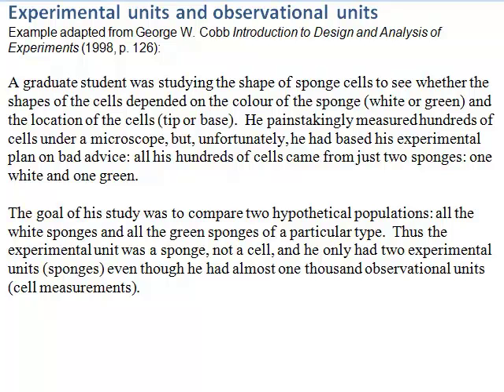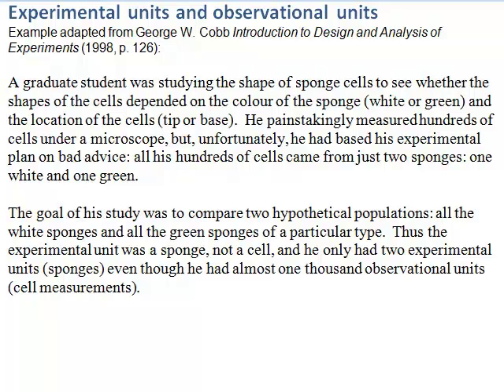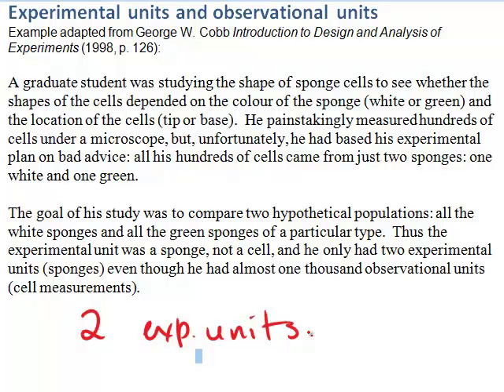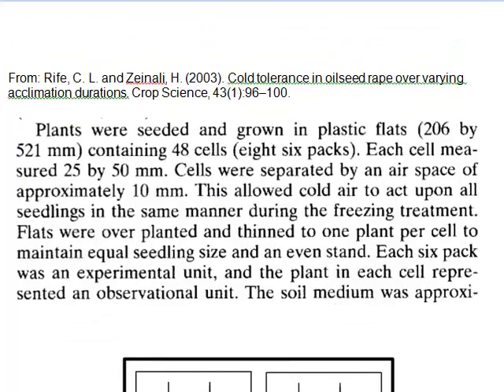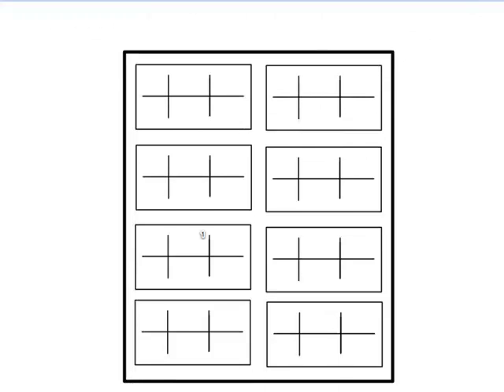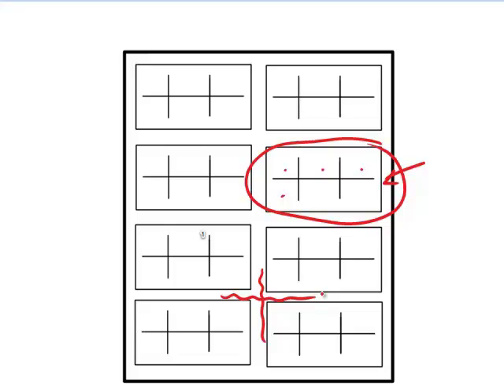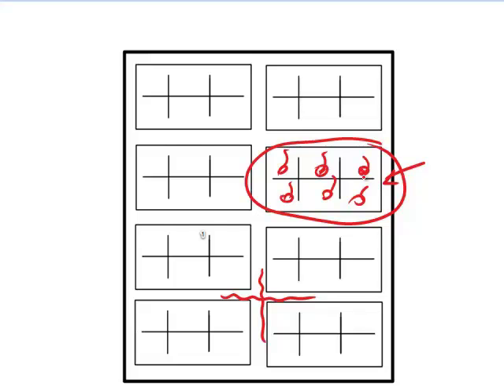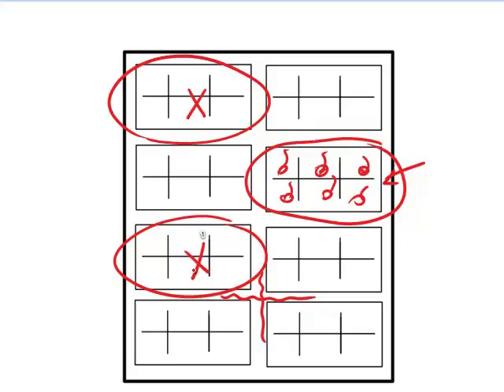Experimental units and observational units (StatsCasts)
Understanding the difference between experimental and observational units.